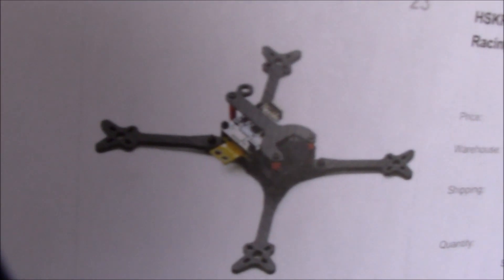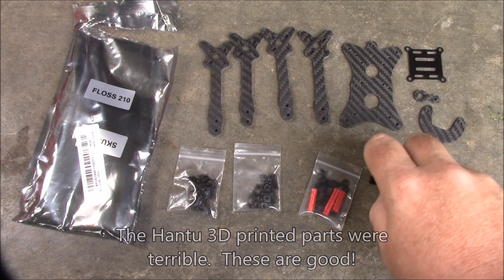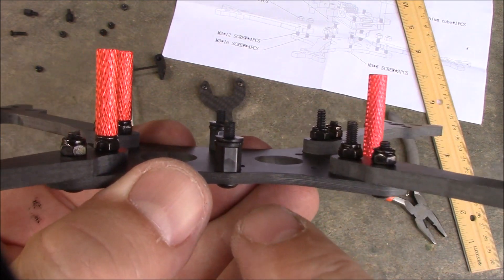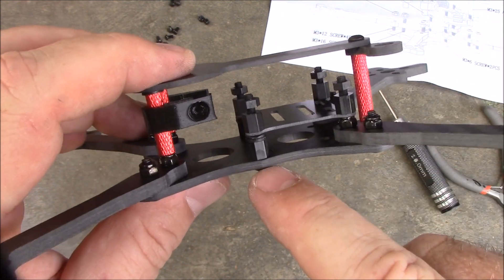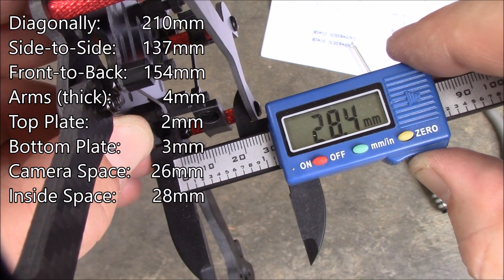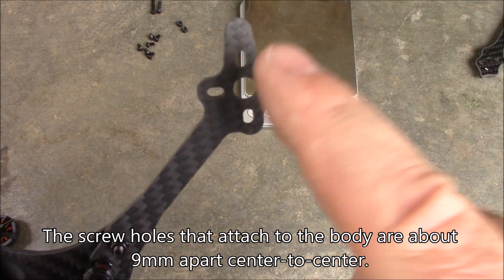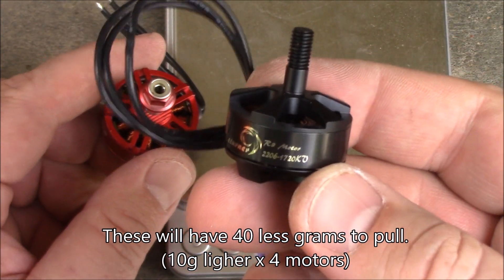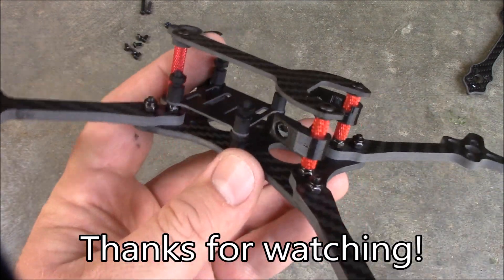HSKRC FOSS 210 Frame Review from Banggood (FLOSS Clone)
This is a FOSS frame, not to be confused with the original FLOSS frame.  The Floss frame was extremely popular and was one of the leading quads to be classified as an "ultralight" frame.  The mentality changed from "an indestructible quad" to a quad that is very light with somewhat controlled break points, like the arms, then offer replacement arms at cheap prices.

This Foss frame seems to be made of good carbon fiber with the plates cut correctly from carbon fiber sheets.  This frame has been around a long time and I'm surprised to see that it is just now being cloned.

I'm sure this will bring out all the clone-haters and floss-lovers.  Get ready for some rough comments, but be nice.

Get your own here:
Foss Frame
Diatone GT-R5
Racerstar BR2507S Motors
BrotherHobby 2206 Motors (USA)
BrotherHobby 2206 Motors (Banggood):